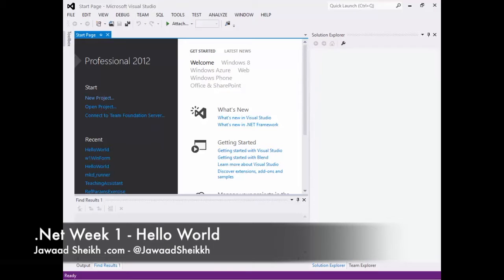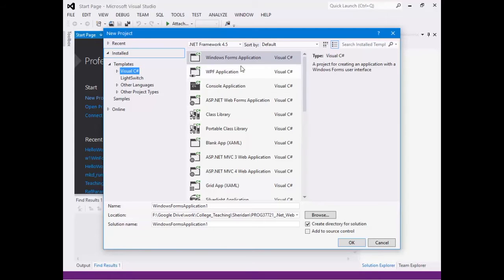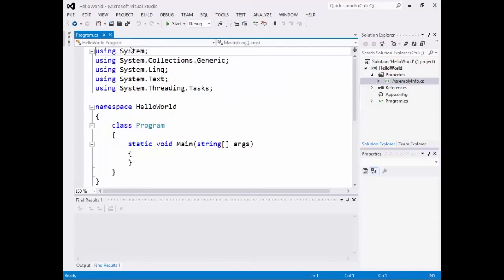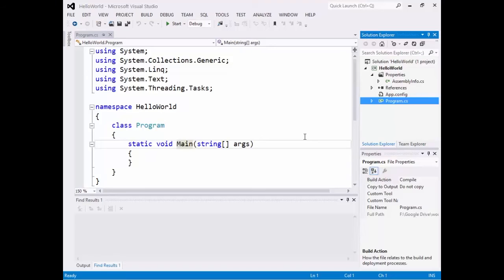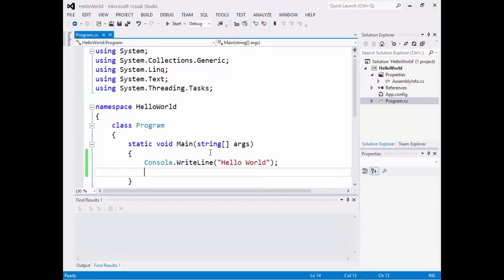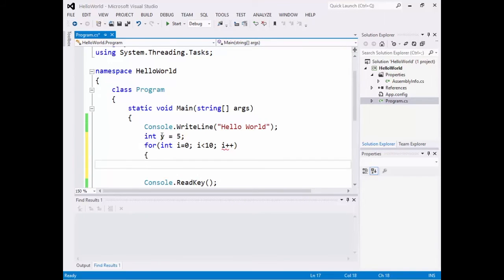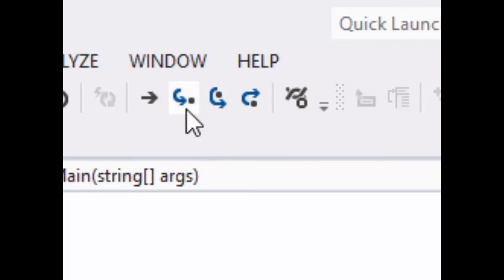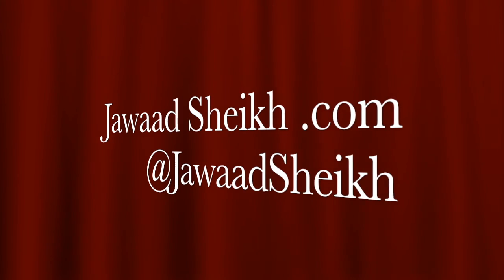Learn C#.Net - Module 1a - Hello World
Why stop at .Net?  Learn to make iOS apps in Swift.  Get the full course with lectures, notes and full code

Have a blast saving Earth-5 and learning to code on iOS and Android!

Here you will learn about the Visual Studio IDE as well as get your first hello world program off the ground.

This will be our only command line program for the course.